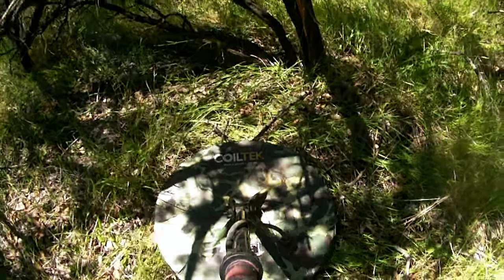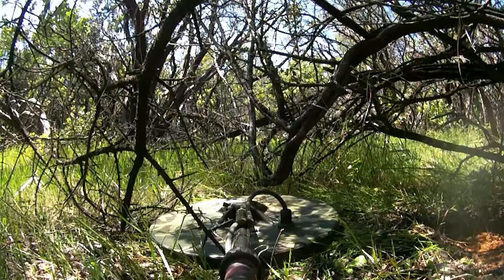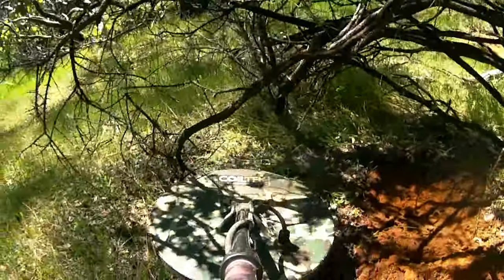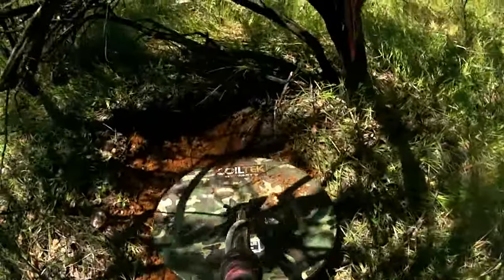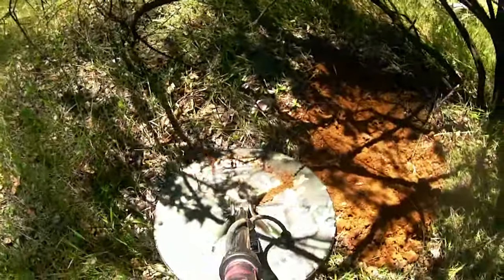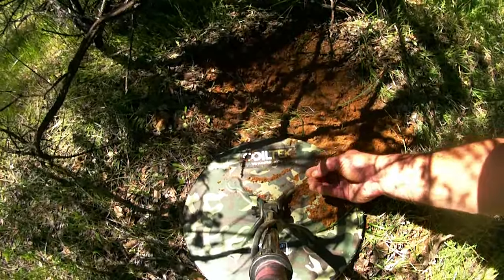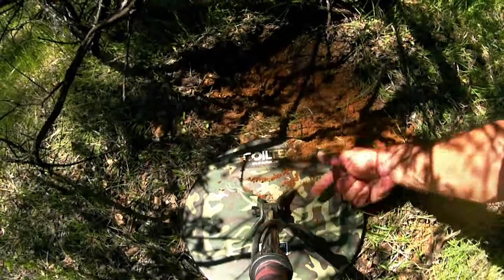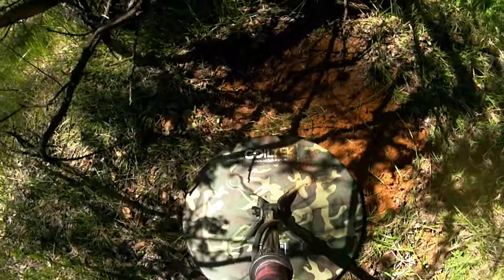Coiltek mono elite 14"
metal detecting gold